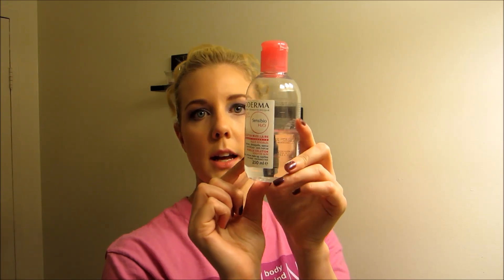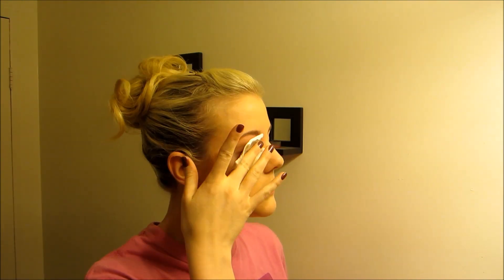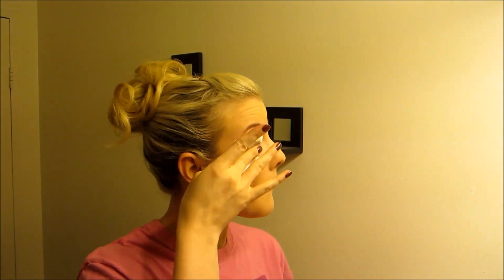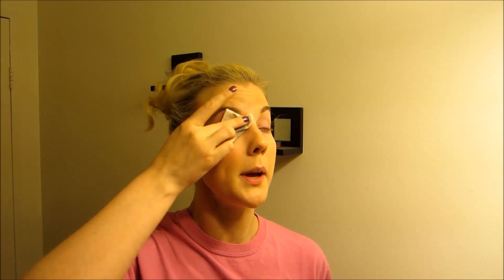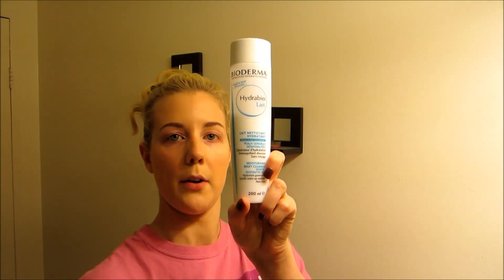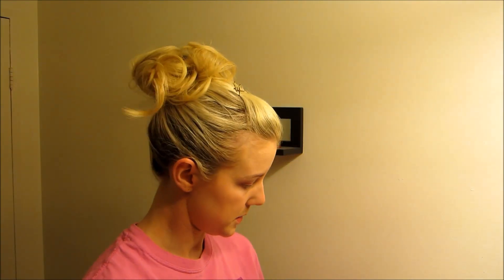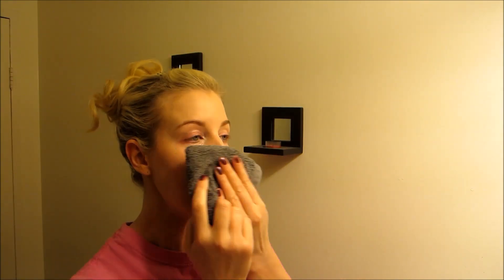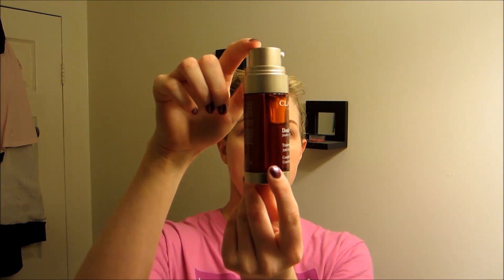Nightly Skin Care Routine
Products:

Bioderma - Sensibio H2O miscellar water (sensitive)
Bioderma - Hydrabio Lait Moisturizing Milky Cleanser (dehydrated, sensitive)
Clarins - Pure Melt Cleansing Gel (all skin types)
Olos - Territoria Anima Di Vulcano (all skin types)
Clarins - Toning Lotion with Camomile (normal/dry)
Clarins - Double Serum (all skin types
Biotherm - Age Fitness Cream (normal/dry)
Strivectin - TL 360 Tightening Eye Serum
Lise Watier - Skin Destress Moisturizing Mask